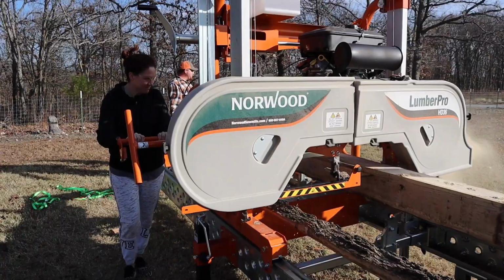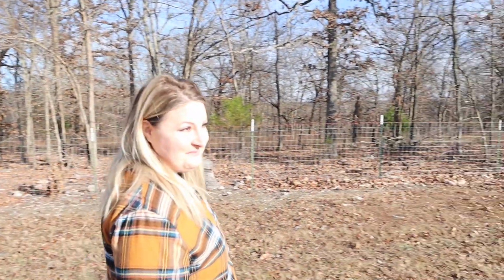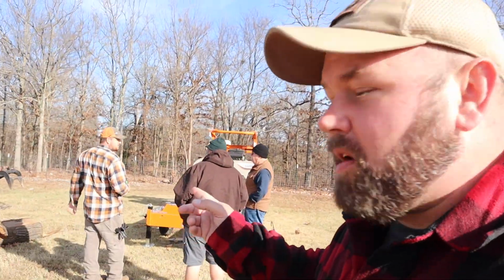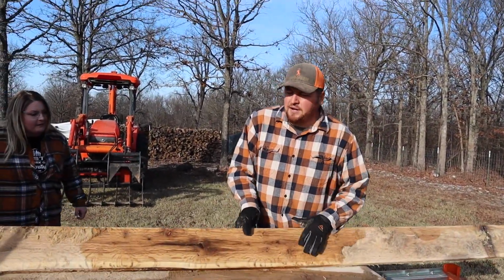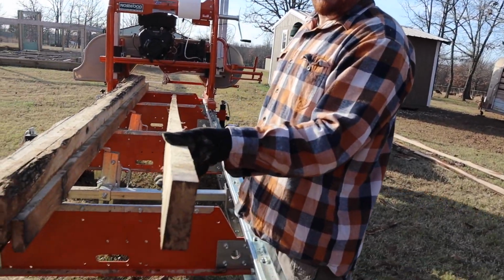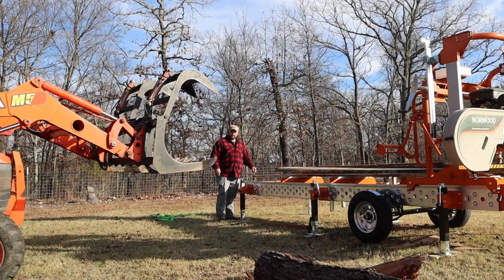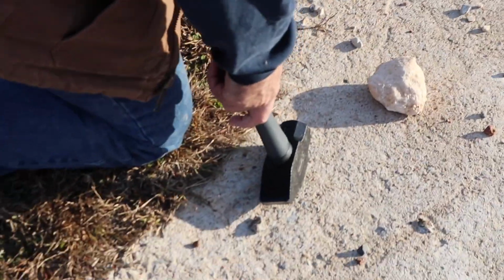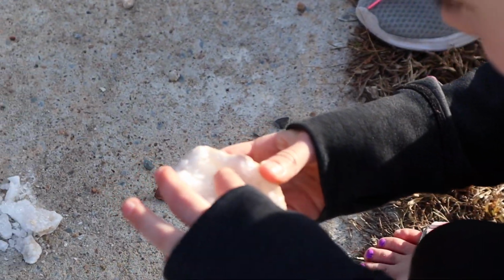HOW TO MAKE YOUR OWM 2x4 WITH THE NORWOOD HD36 PRO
My Wife Mills Her FIRST Oak Tree | Norwood HD36 Pro Sawmill Log To Lumber
My suprised us by wanting to get in and cut her first piece of lumber.  Making our own 2x4s